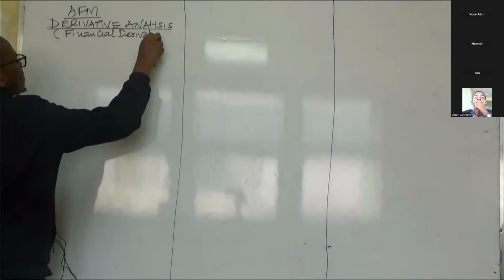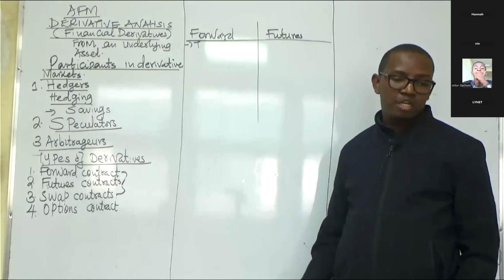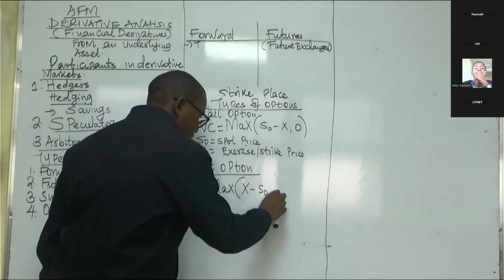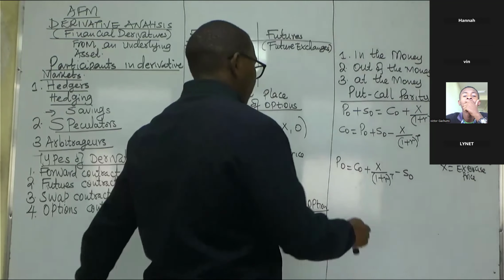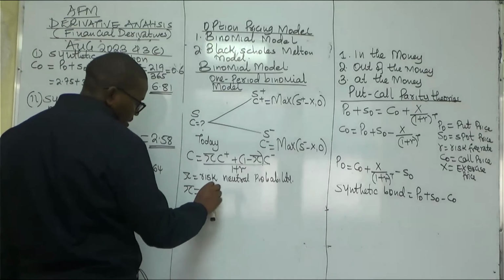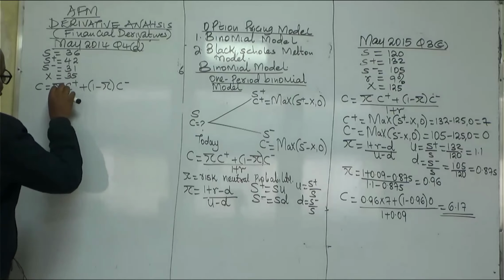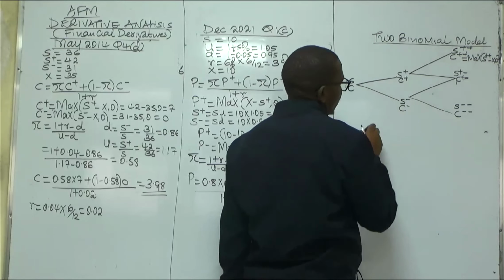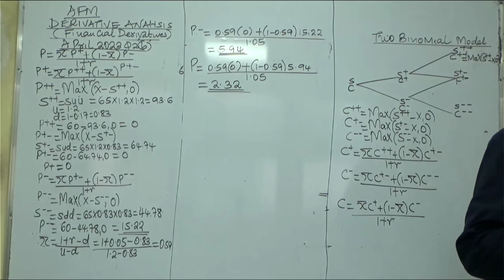AFM FINANCIAL DERIVATIVES CLASS 1